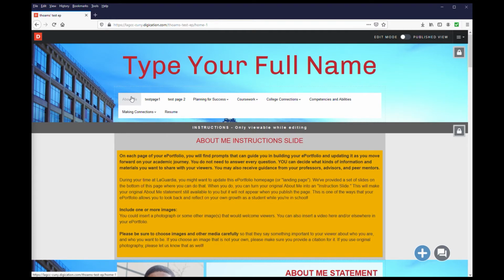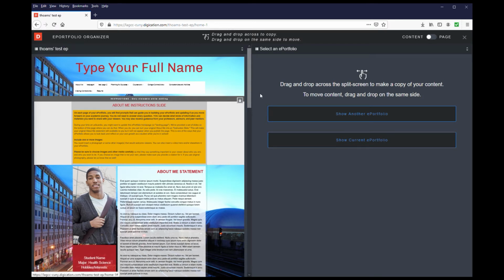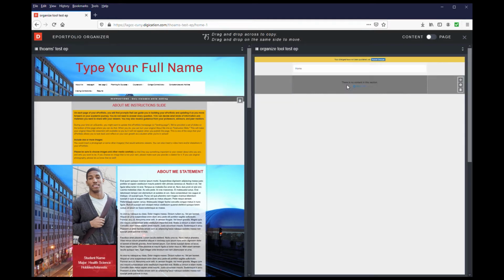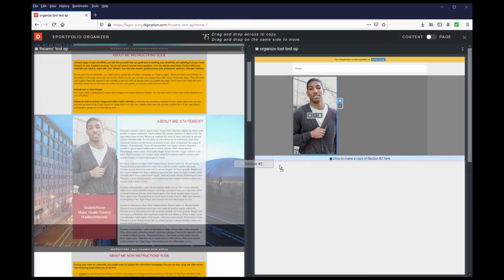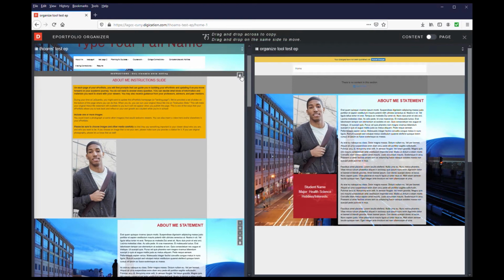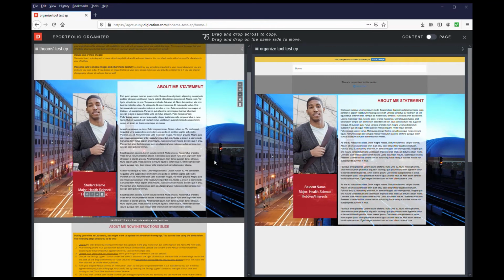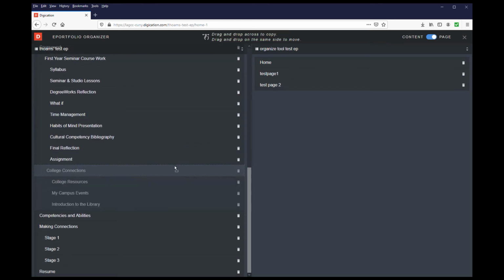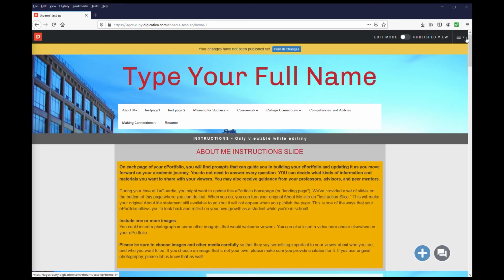Workshop Tutorial: Using the Organize Tool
This workshop tutorial will guide you through the steps that will be covered in our ePortfolio workshops.